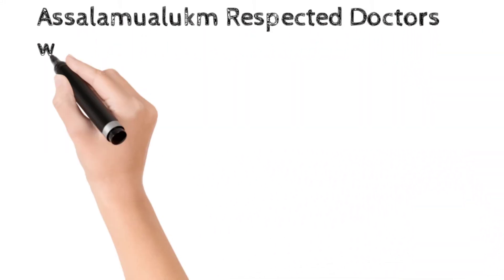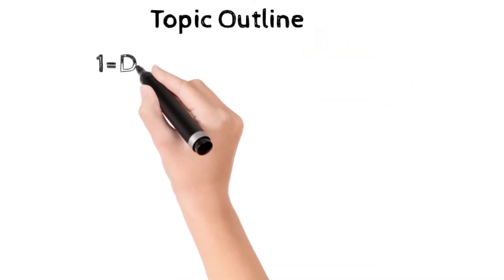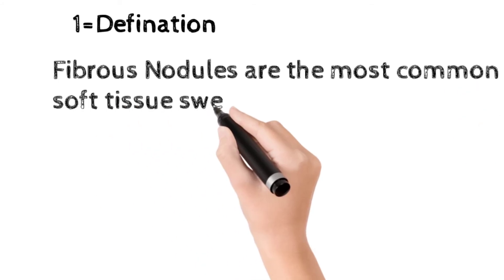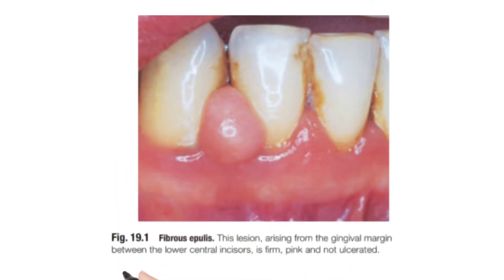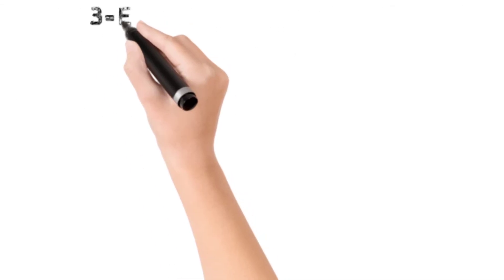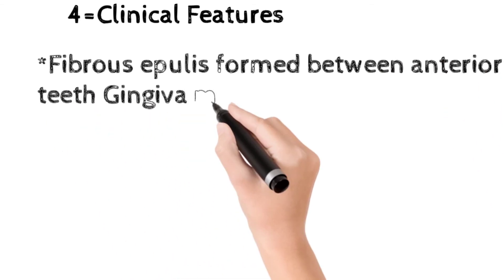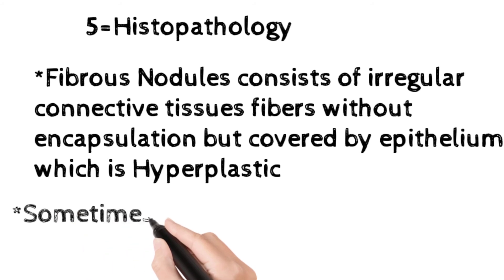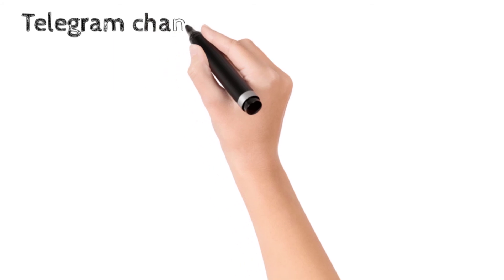Fibrous epulis|Fibrous polyp|Denture induce Granuloma in English|Cawson lectures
in this video I completely explain the Defination etiology and clinical features of Fibrous epulis Fibrous polyp Denture induce Granuloma in English language but my same lecture is present in both English and Urdu Hindi because my every lecture is present in both English and Urdu Hindi

fibrous epulis slideshare,
fibrous epulis dog,
fibrous epulis pathology,
fibrous epulis libre pathology,
fibrous epulis vs fibroepithelial polyp